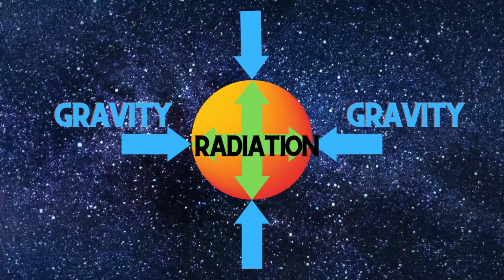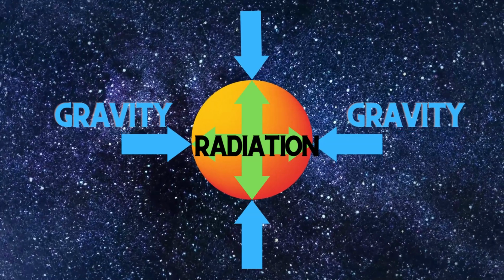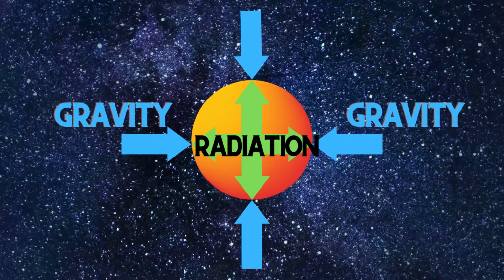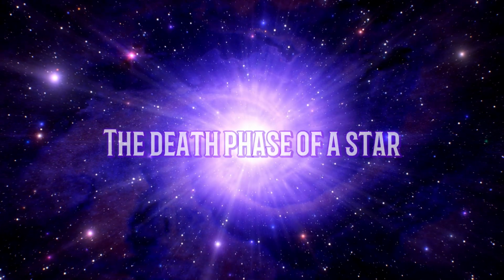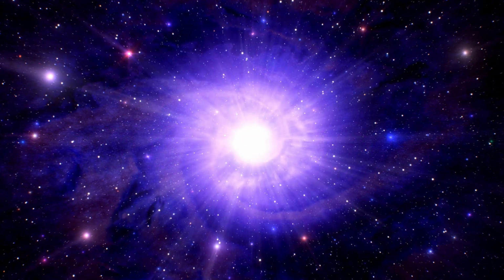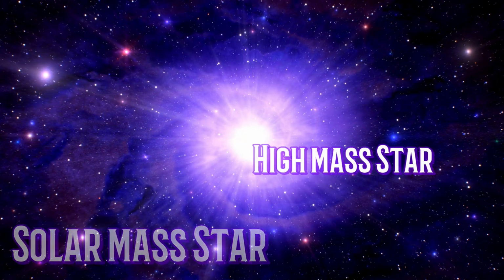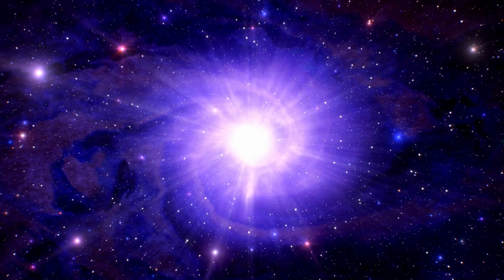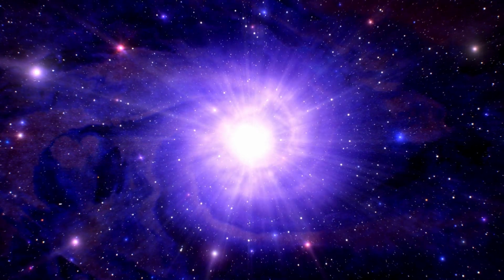The life cycle of a star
A visual tour of a star's life cycle for GCSE physics